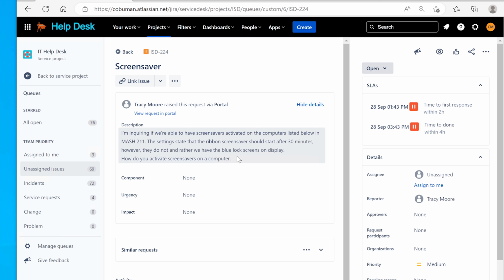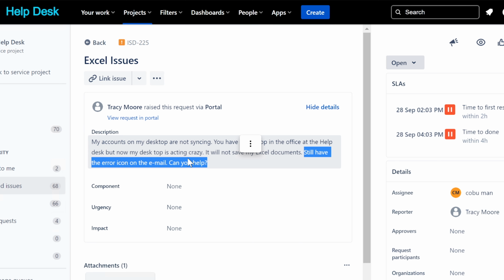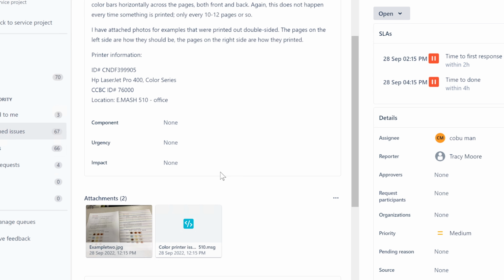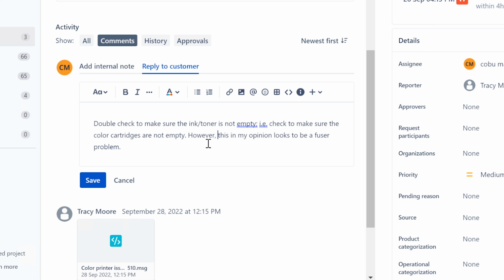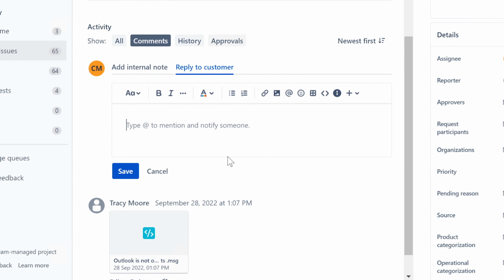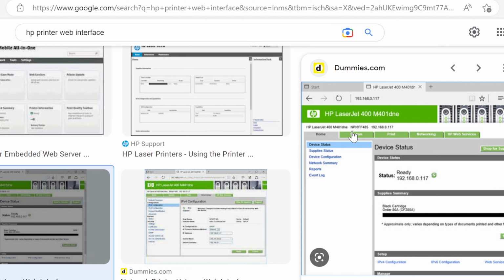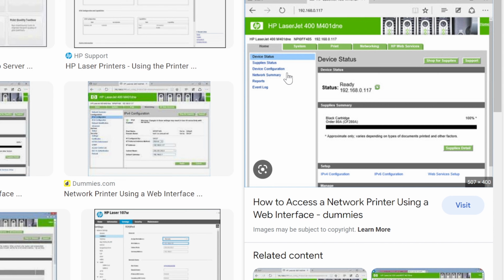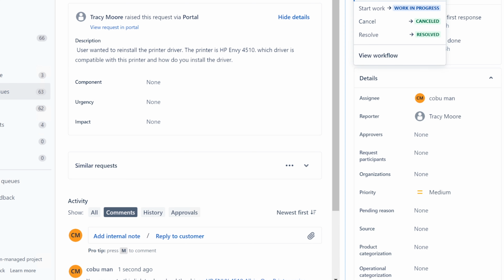Loaner computer problems,Printer fuser issue,office 365 license problem, Printer not printing driver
Loaner computer problems with everything, Printer fuser issue likely, office 365 license problem (Outlook not working), Printer not printing, Printer Driver user install.

00:00 Intro
00:37 ScreenSaver timer
03:35 Loaner Computer problems
08:32 Color Printer Fuser Issue
15:45 Outlook office 365 License Issue
20:00 Printer not Printing at all